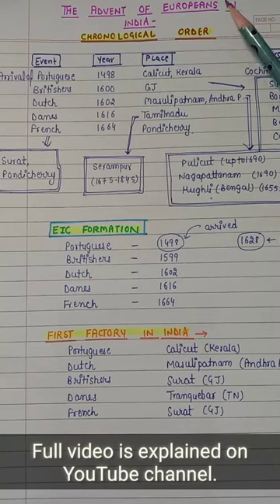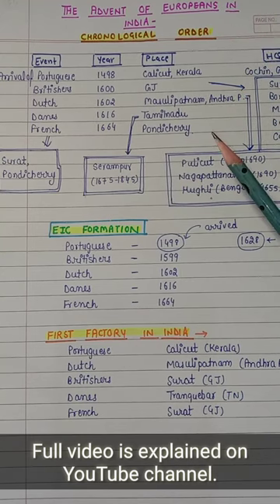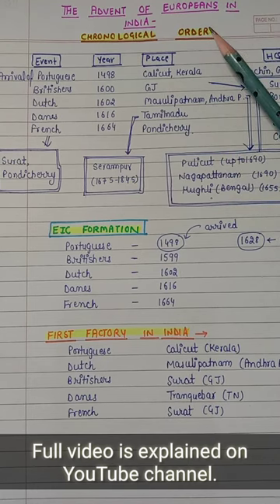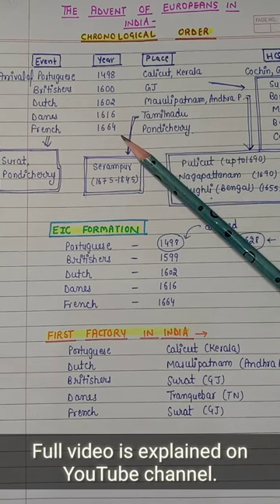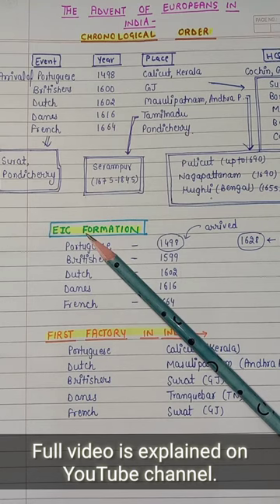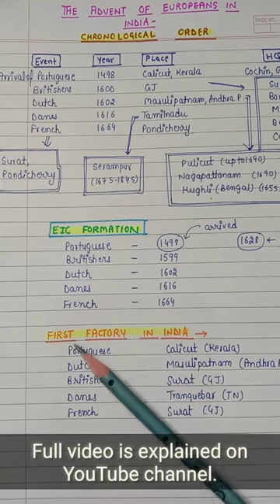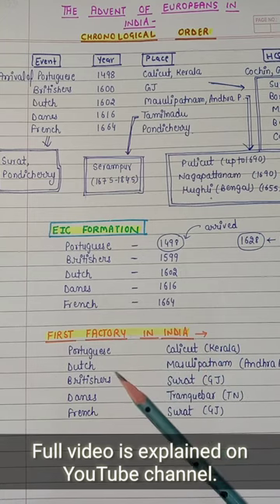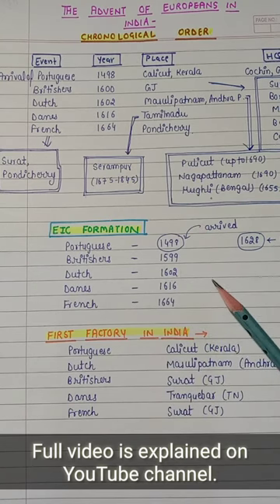Chronological Order--The Advent of Europeans--Summary || Modern History || Lec.7 ||Handwritten notes